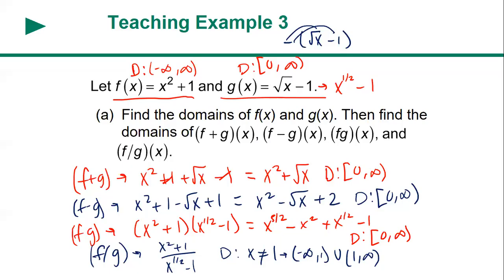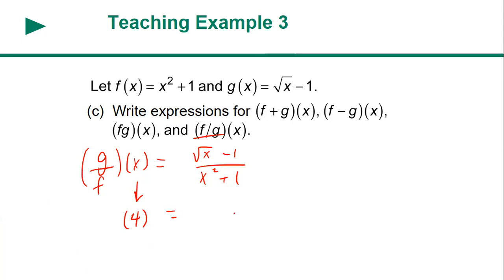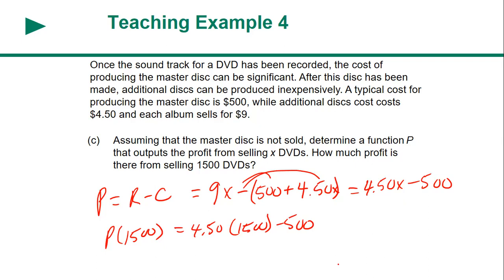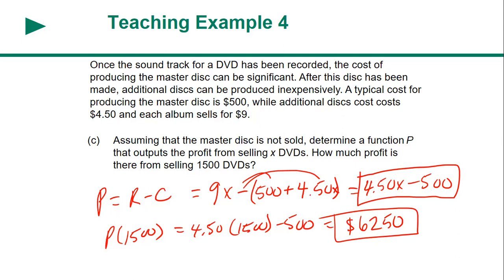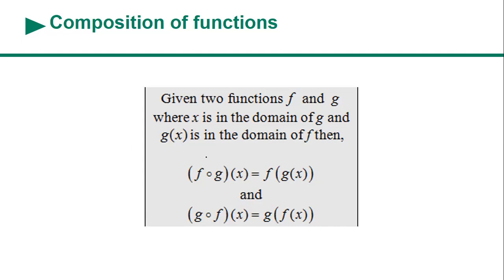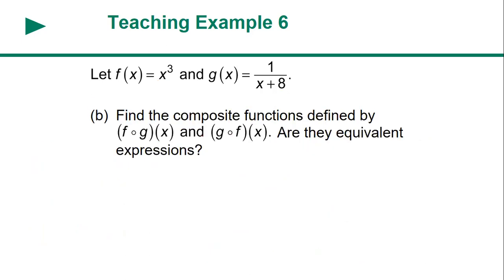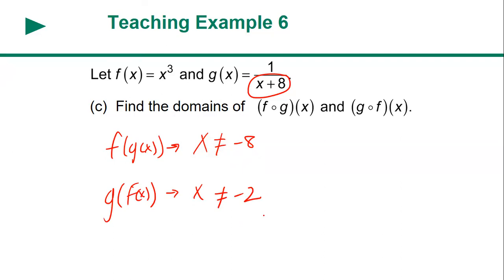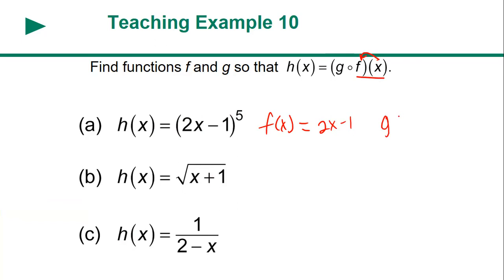5.1 Function Operation and Composition